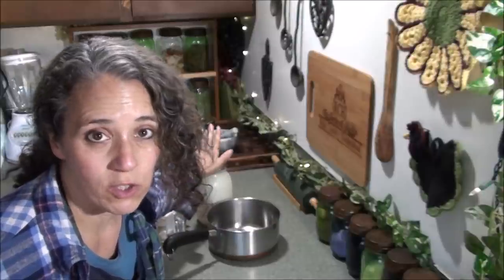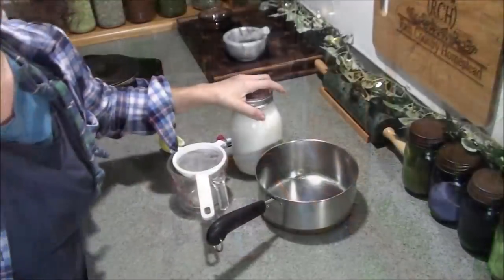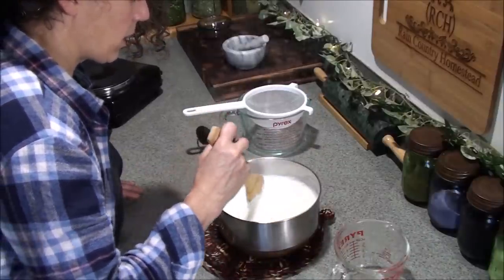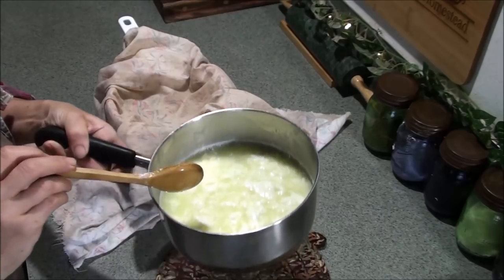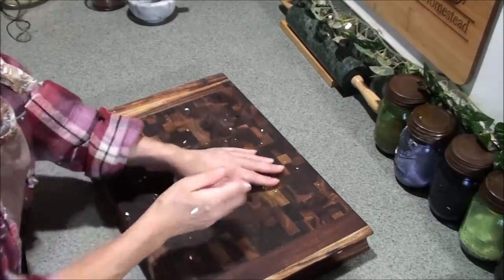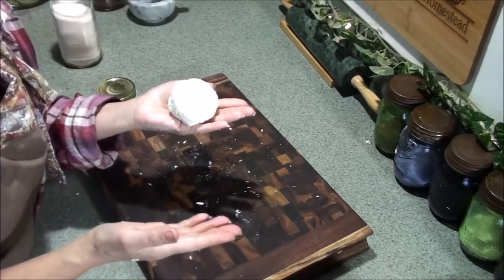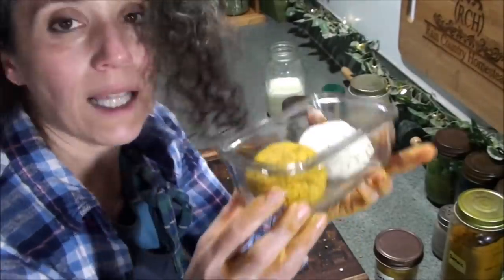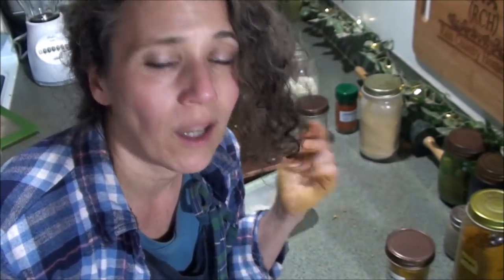Cheese Making, Variations, and More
*8 Cup Measuring Cup/Batter Bowl
*Mesh Strainer Set
*Snapware Glasslock Containers
*Turmeric (organic)
*Curry Powder (organic)
*Granulated Garlic
*Rosemary (Organic)